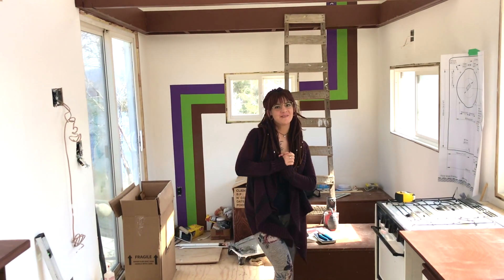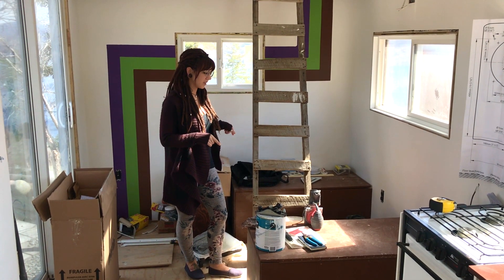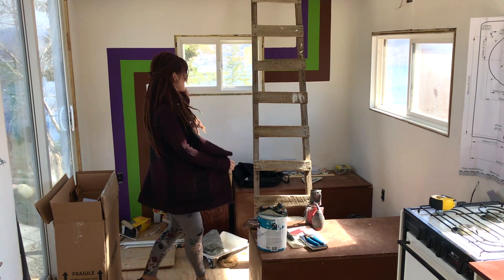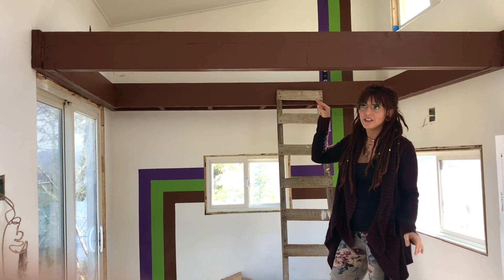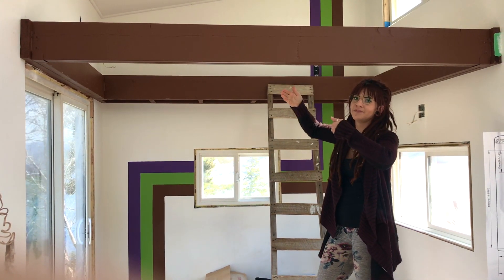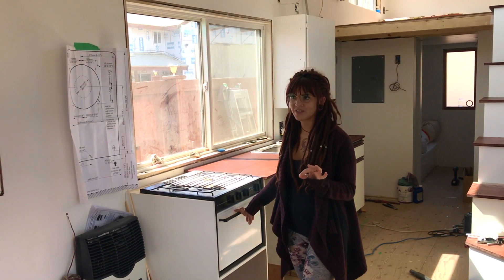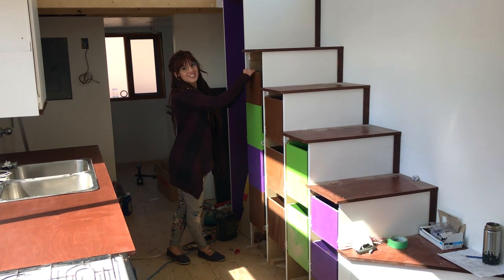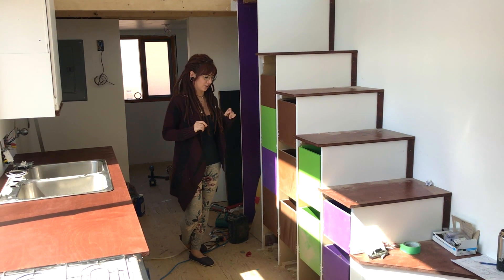Tiny House Tour #2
Hey everyone!

So I just wanted to make a quick video to show you where we are and how much is left to do! We are planning to move in by the end of April, we shall see because everything always take longer than expected in the end.

By the time I posted this video we are just finishing up with all of our services. Next step is flooring! When we move in we will still have some things to do I'm sure. The baseboards and trim, probably the install of the hammock net. By the way what do you think of the hammock loft idea?

The most interesting part of moving in will be unpacking our things to see how much fits! We really don't own much any more (so we think) but we will find out soon!

I will add a link to my Instagram where you can view my highlight story of the tiny house from start to now!